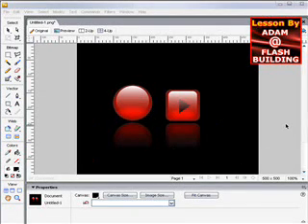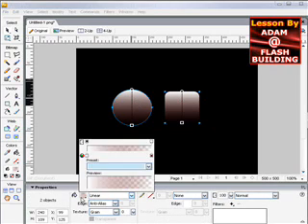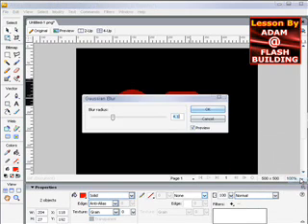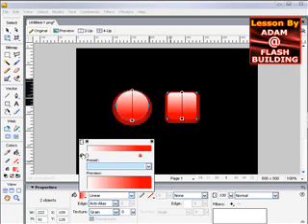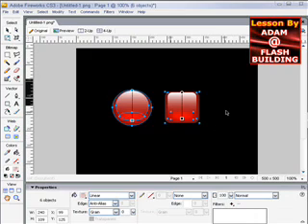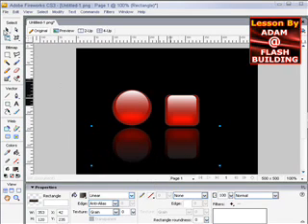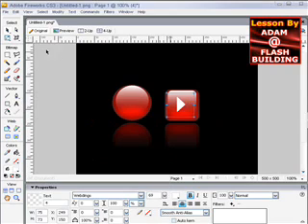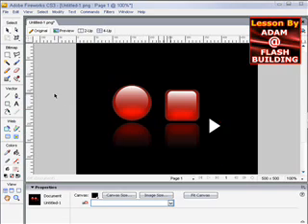Shiny reflective gel buttons video tutorial in Adobe Fireworks CS3 CS4 CS5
Fireworks CS3 video tutorial on designing or making shiny reflective gelatin buttons for your development projects